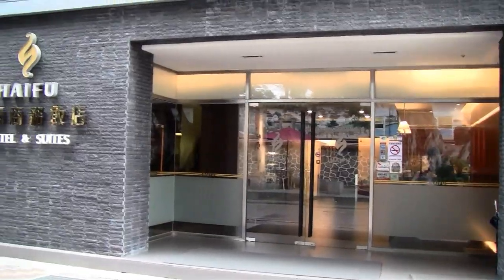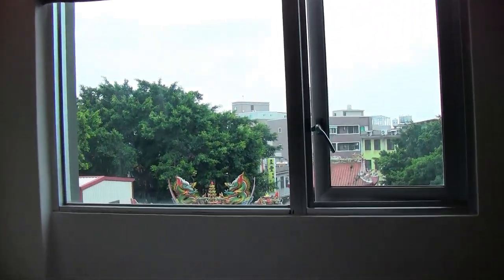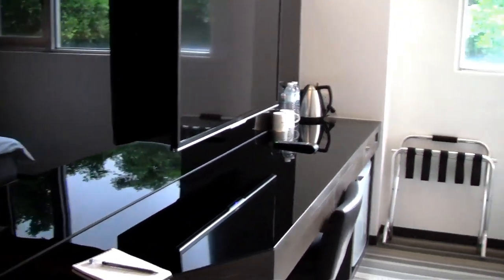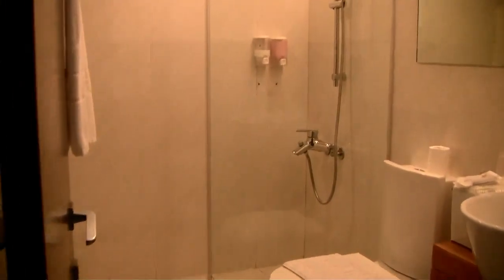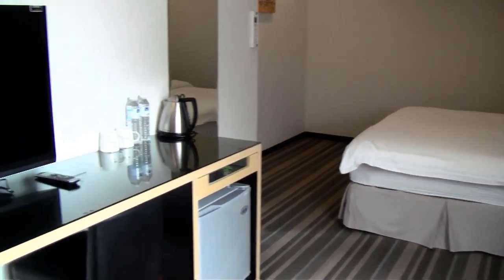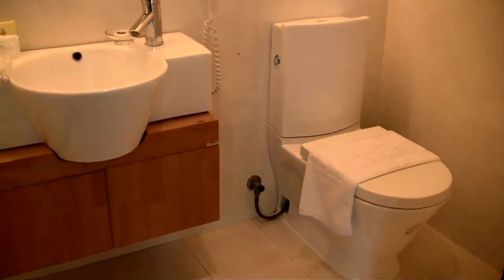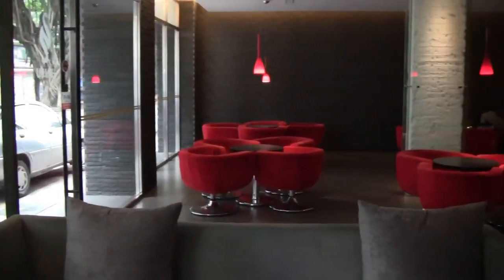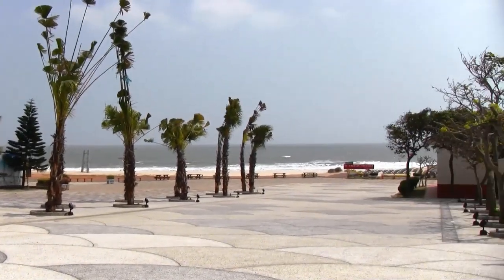HaiFu Hotel in Kinmen金門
If you are visiting Kinmen and you are looking for a central place to stay, this is it ;) Also check out the clips I did on the traditional style B&Bs on Kinmen